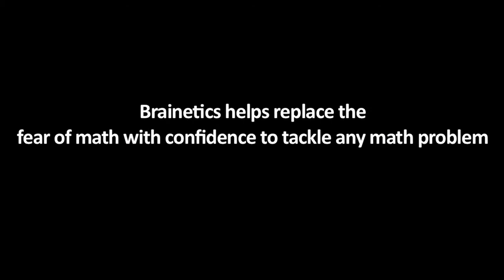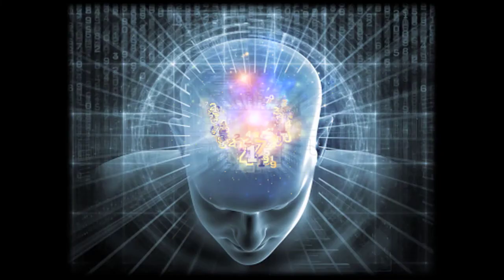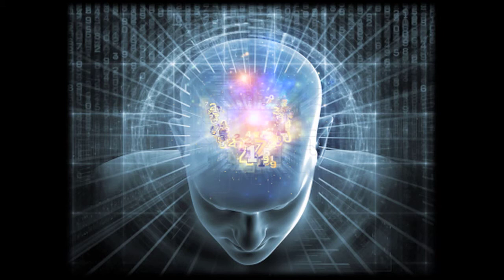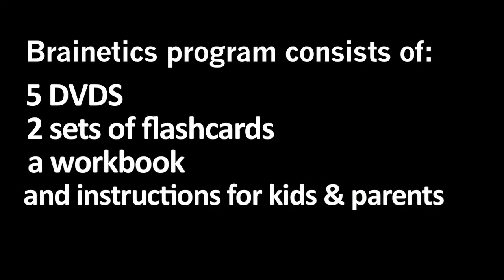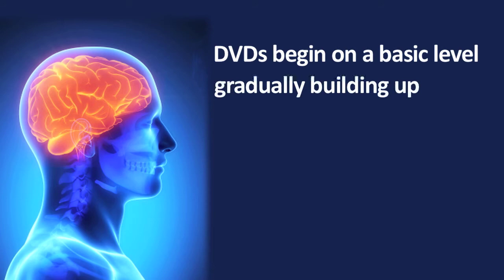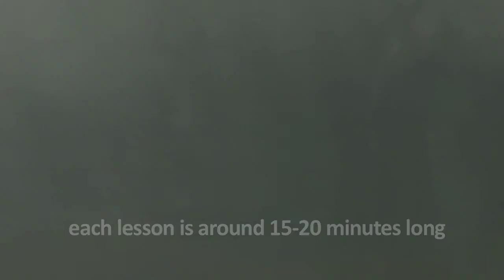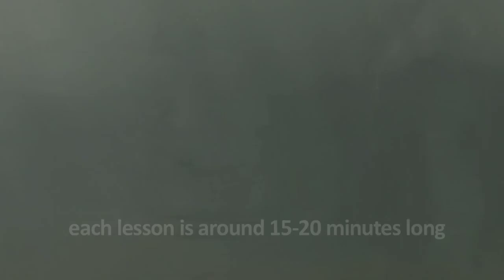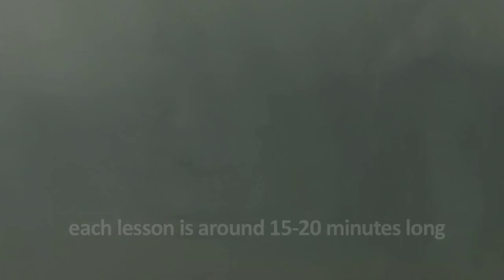Brainetics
The Brainetics program is a system that helps students to develop remarkable math memory and problem solving skills. Being able to compute math problems in one's head without the use of either pen or paper is usually an amazing feat to most people. Yet this is exactly what the Brainetics program helps kids of all ages to do with mathematics. Using activities that are both fun and interactive, it teaches students how to use techniques enabling them to do math in a much more confident way.